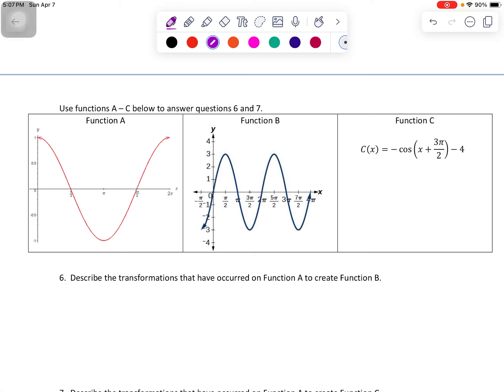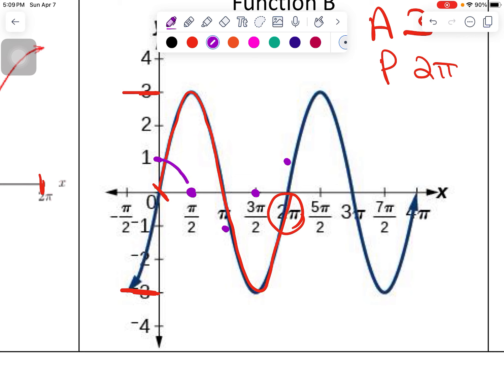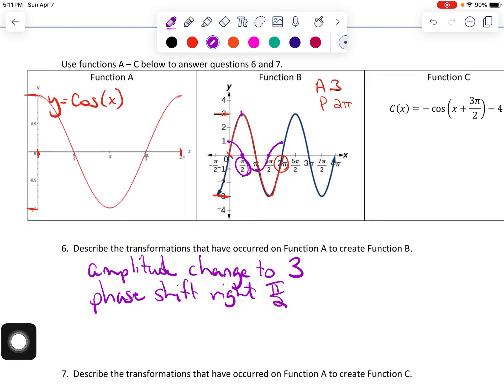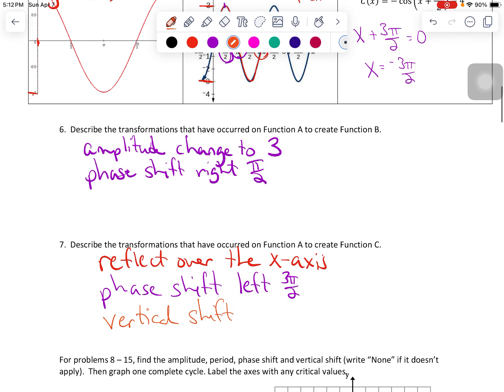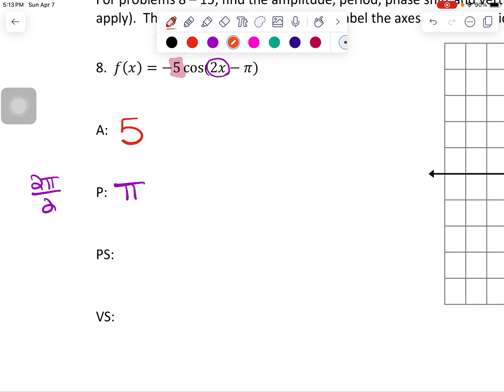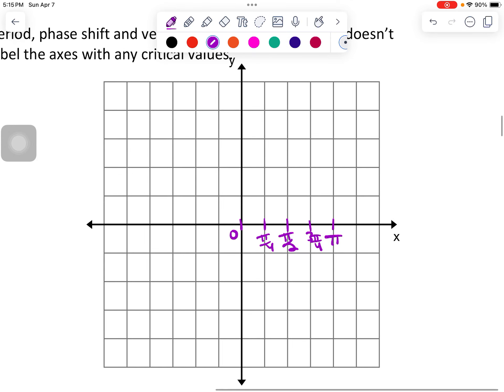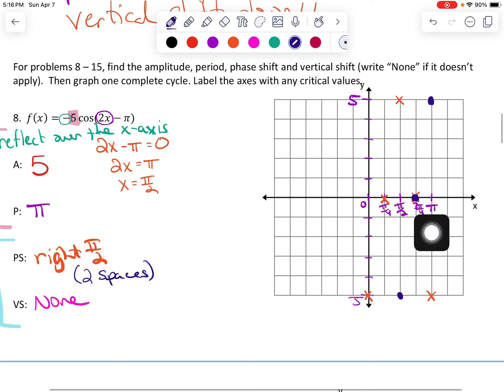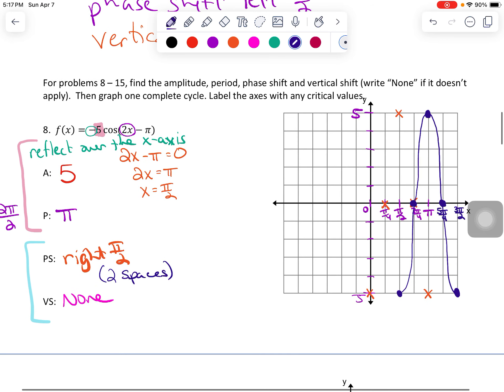Unit 7 Study Guide (Page 2)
Identifying transformations of sin/cosine graphs and equations.  Graphing sine/cosine equations with reflections, period changes, amplitude changes, phase shifts and vertical shifts.